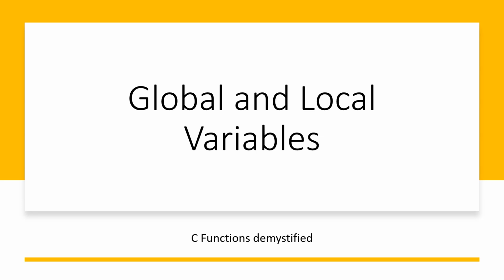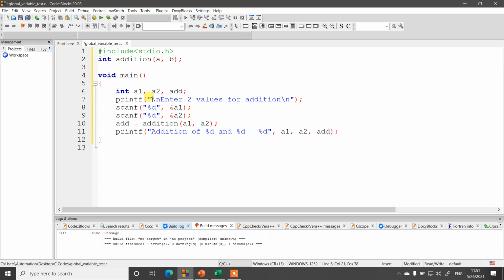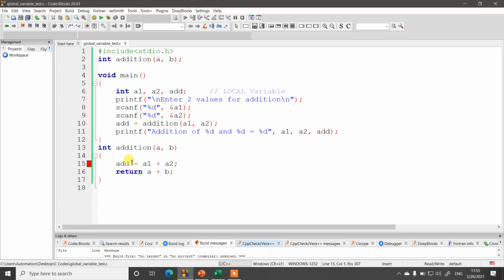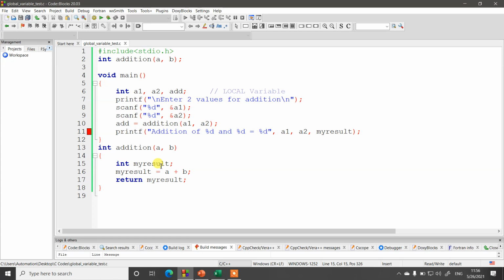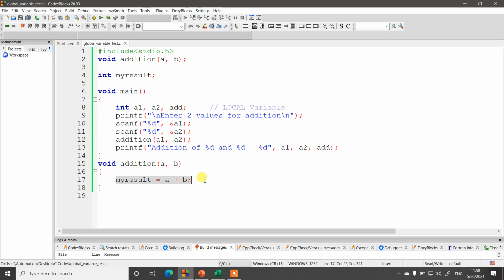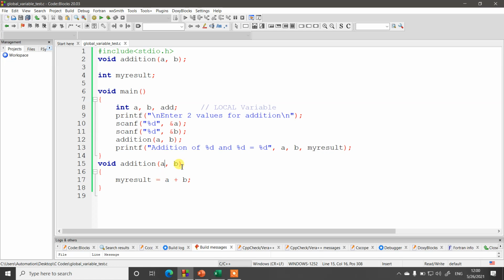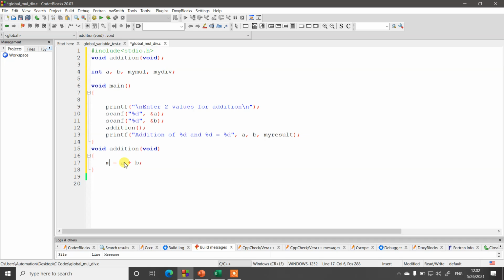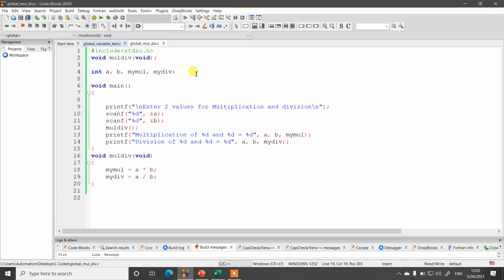Global vs Local Variables in C (Functions Explained)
In this lesson, we explore the difference between global and local variables in C and how they interact with functions.

You’ll learn:
- what local variables are and where they can be accessed
- what global variables are and how they behave across functions
- how global variables can eliminate the need for return values
- why excessive use of global variables is discouraged
- best practices for writing clean and debuggable C programs

This video also compares using global variables versus pointers for sharing data between functions, helping you understand when each approach should (and should not) be used.

This is a critical concept for embedded systems and real-world C programming.

00:00 Introduction to Global and Local Variables
01:05 Local Variables Explained
02:20 Scope Limitation and Errors
03:30 Returning Values from Functions
04:40 What Are Global Variables?
05:50 Accessing Globals from Functions
06:55 Removing Return Values Using Globals
08:10 Same Variable Names in Different Scopes
09:30 Fully Global-Based Program Example
11:10 Why Too Many Globals Are Dangerous
12:40 Best Practices and Final Advice